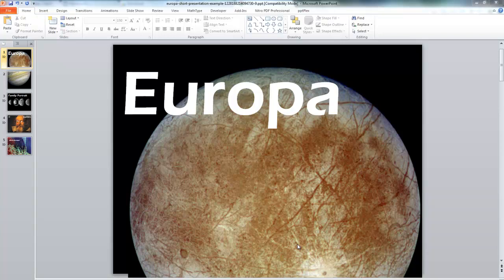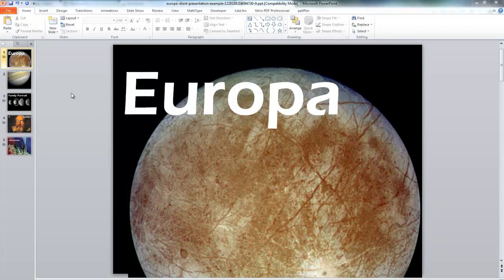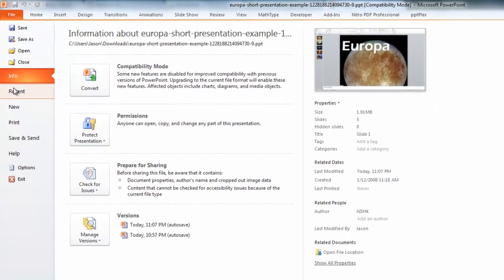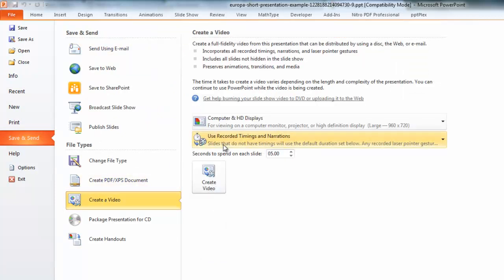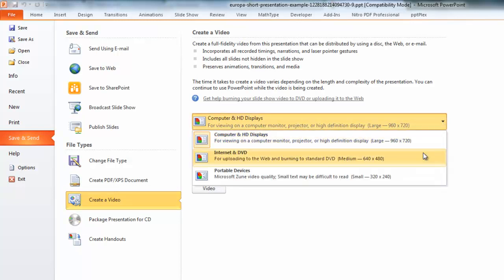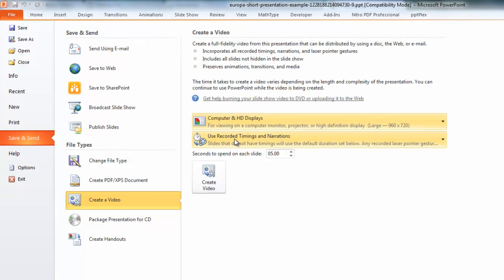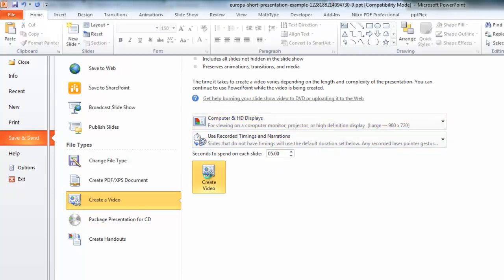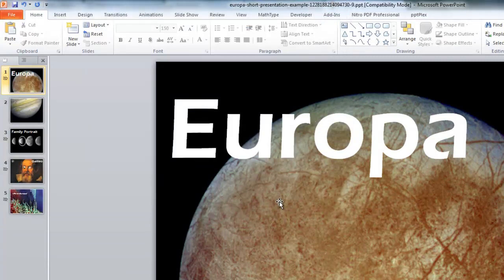PowerPoint: Export as a video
You can create simple videos that record your PowerPoint, including all animations and transitions